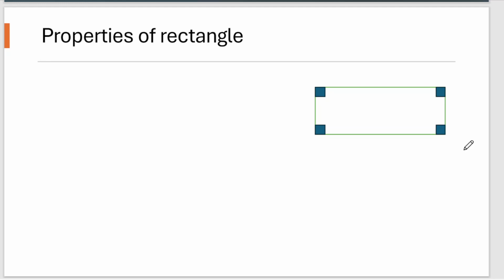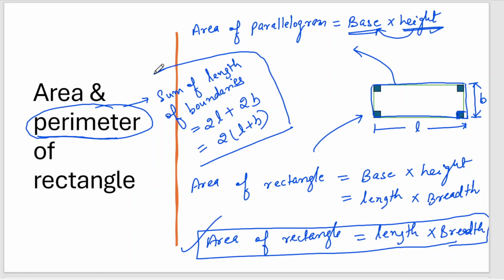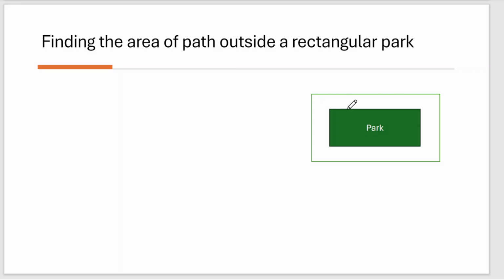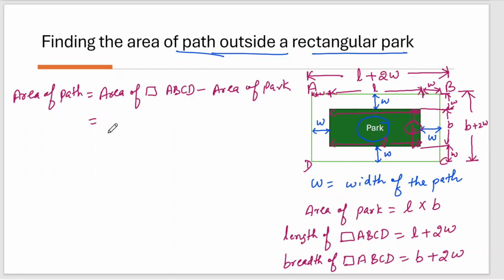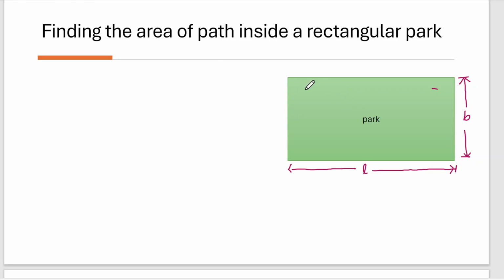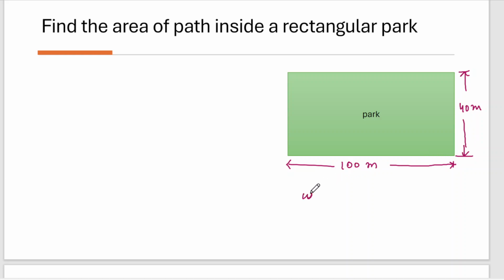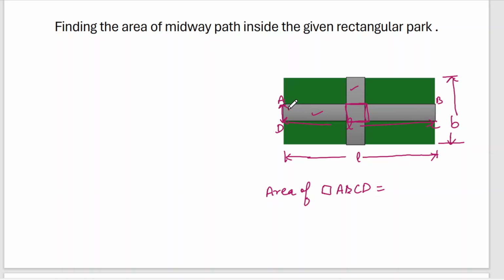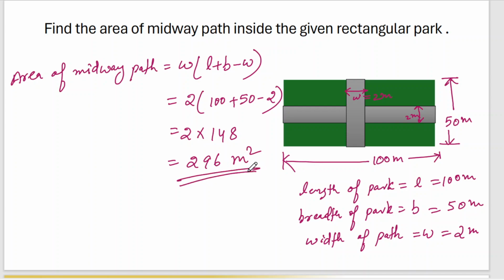100 days mathematics conceptual learning challenge ( DAY 11)